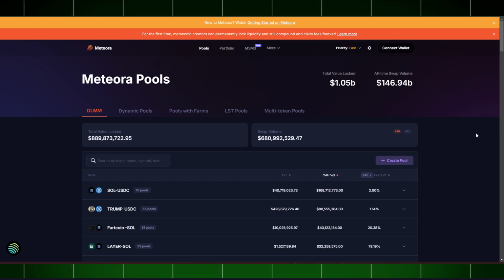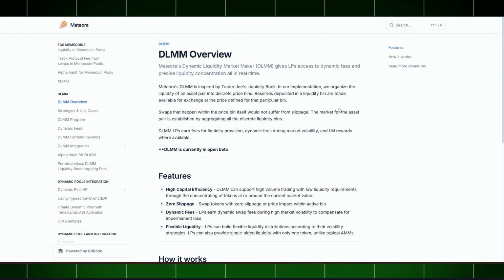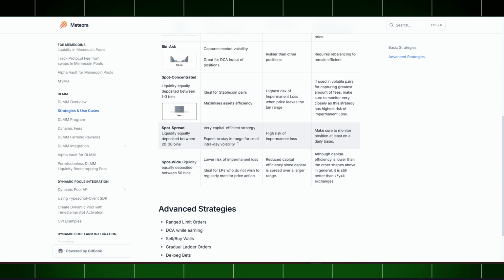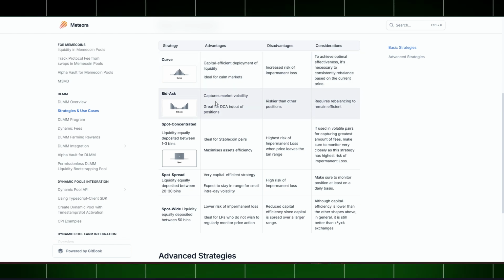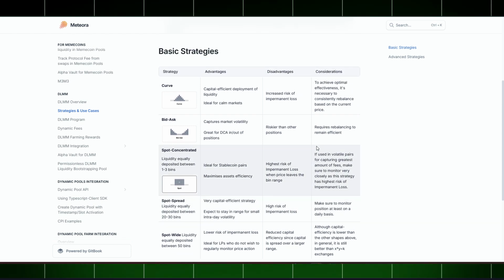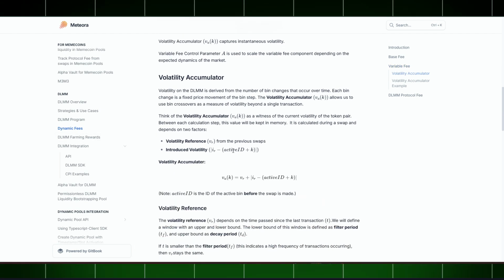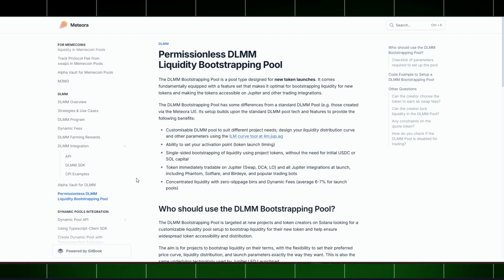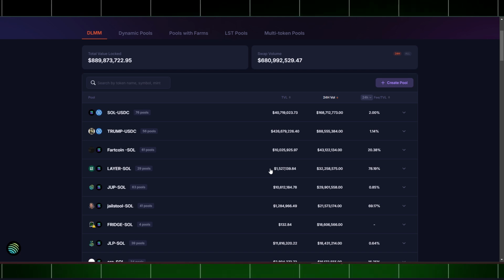Meteora DLMM: Make Millions in Fees with Solana Memecoins!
💰 Learn how to make millions in fees by LP-ing memecoins on Solana! 🚀